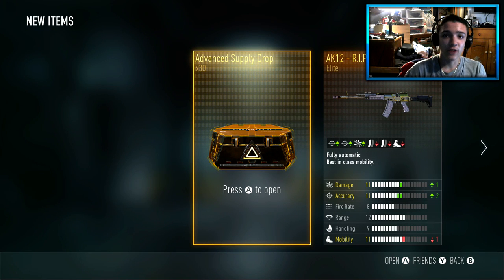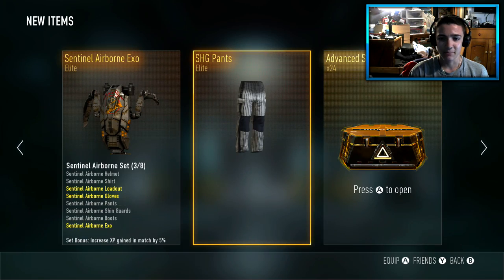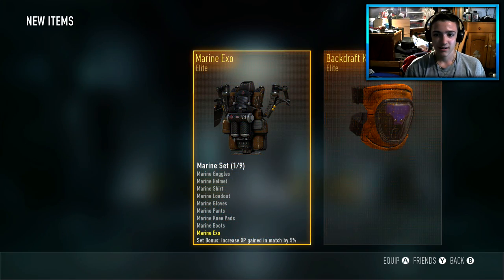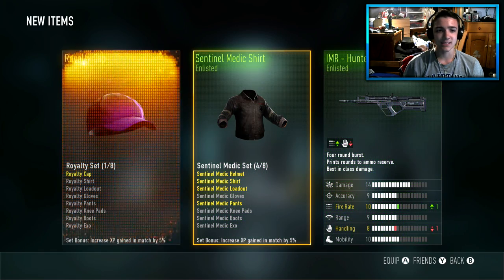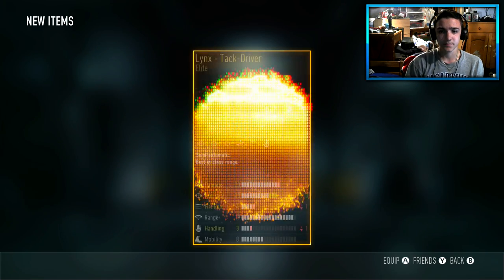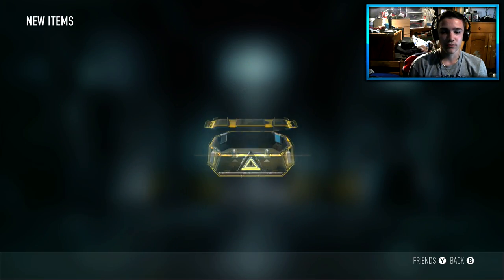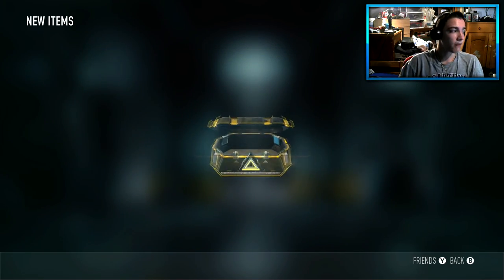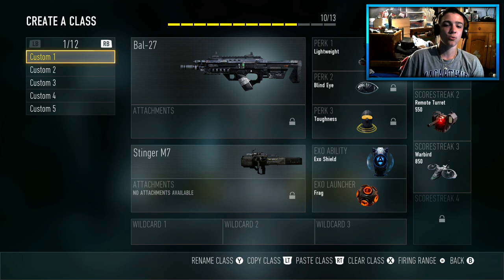LEGENDARY GEAR HUNT! HUNTING NEW OPTIC GOLD GEAR & LEGENDARY GEAR! $60 Advanced Supply Drop Opening!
I would appreciate any kind of feedback!

-Rich/RaidAway